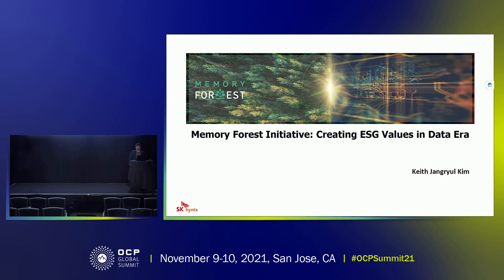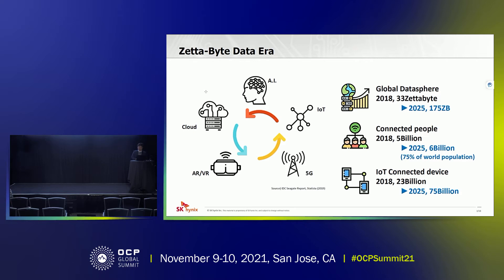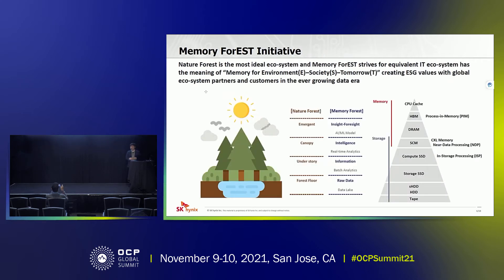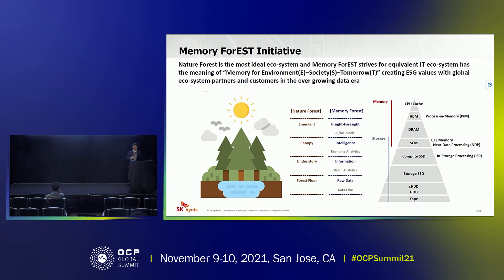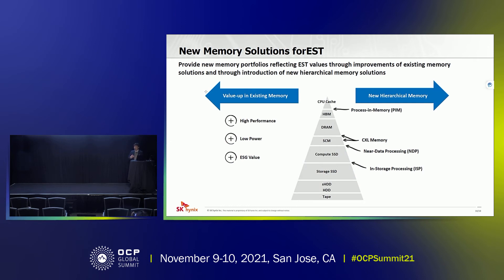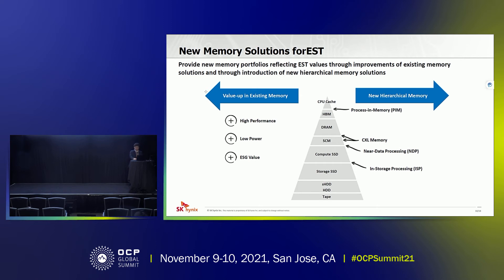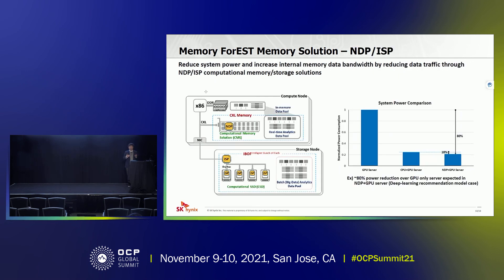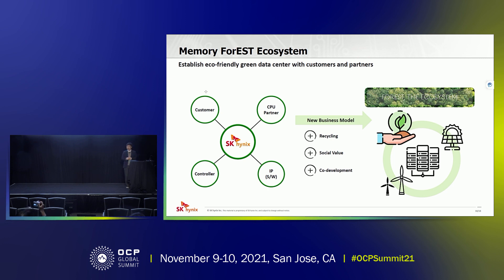Expo Hall Talk Memory Forest Initiative Creating ESG Values in the Data Era Presented by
As the world evolves towards a data-centric society at an accelerating speed, the entire ICT industry now faces the challenge of providing environmentally and socially sustainable system solutions, while still continuing to scale system performance. In this presentation, SK hynixs new Memory Forest initiative is introduced, where its goal is to create “Memory for the Environment (E), Society (S), and Tomorrow (T) (Memory ForEST), together with our customers and ecosystem partners. The values of E, S, and T can be achieved using high performance-per-watt memory solutions such as DDR5, HBM3, and CXL, and through local computation techniques such as near-data processing, processing-in-memory, and in-storage processing. Through a combination of these Memory Forest solutions and open innovation, we are committed to helping create eco-friendly datacenters for our customers.